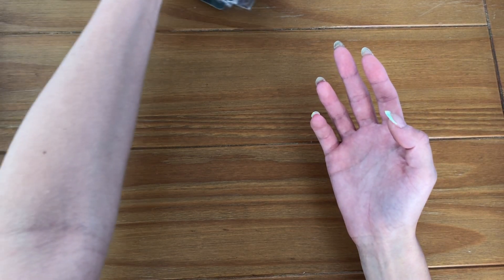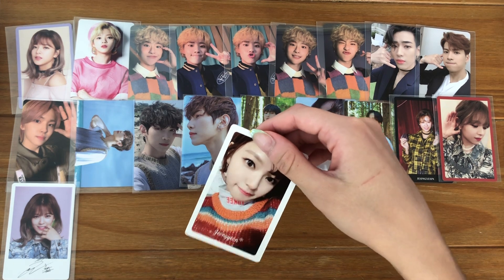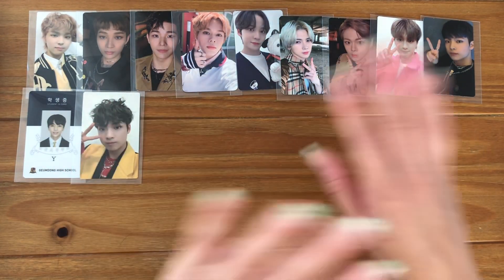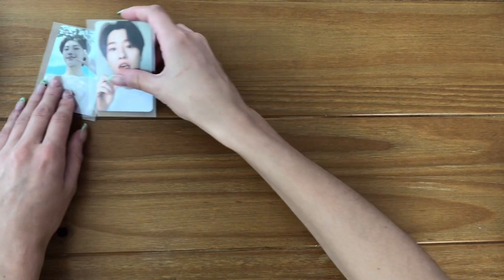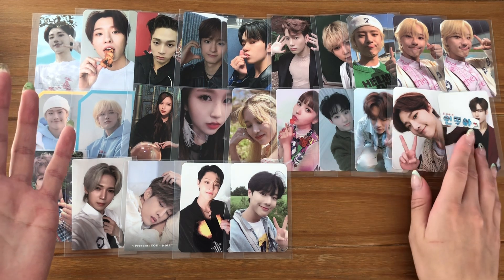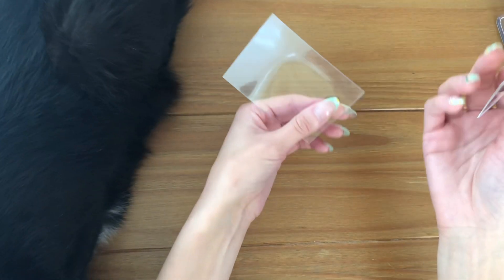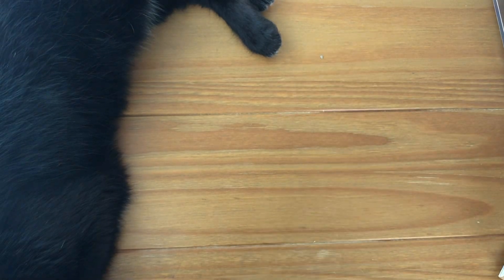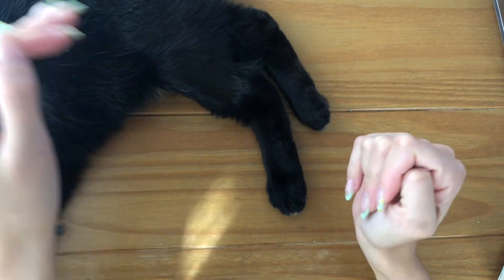neokyo haul! (^_-) completing ot10 golcha + a new group!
open me!
woodz golcha + youngjae cb tomorrow 😗